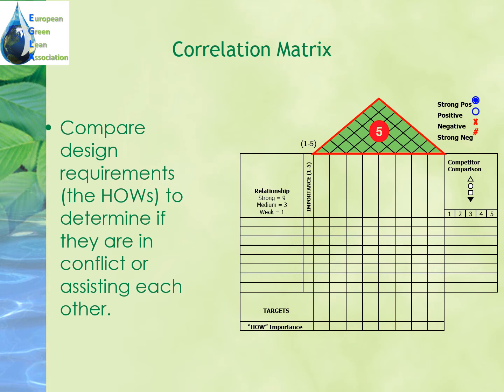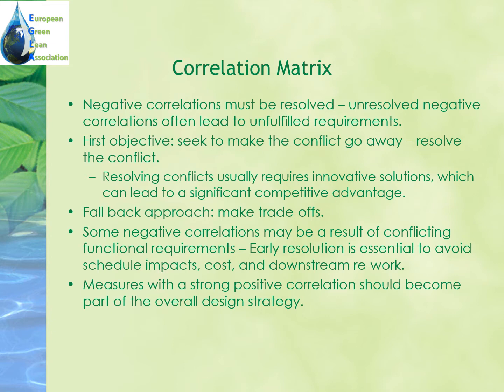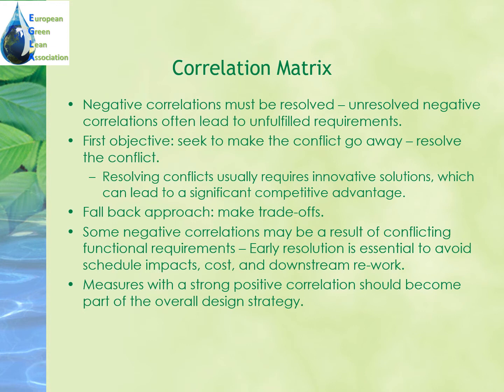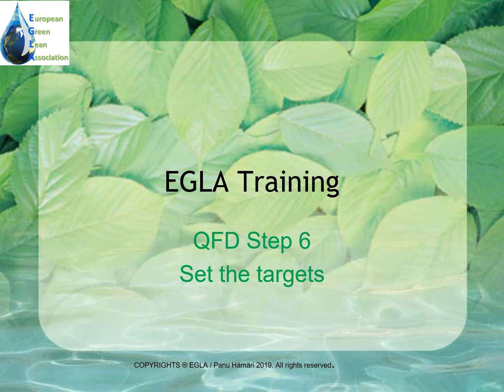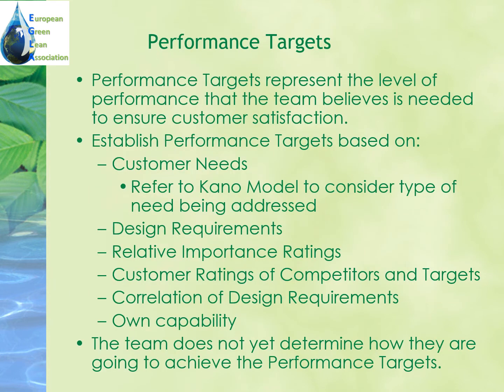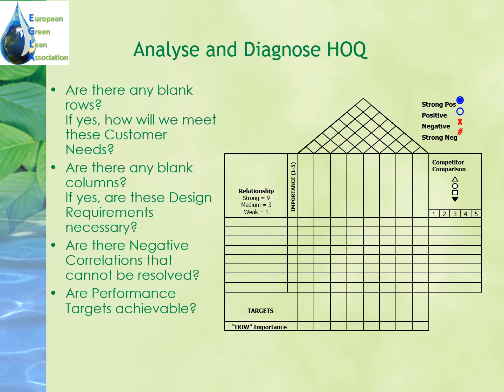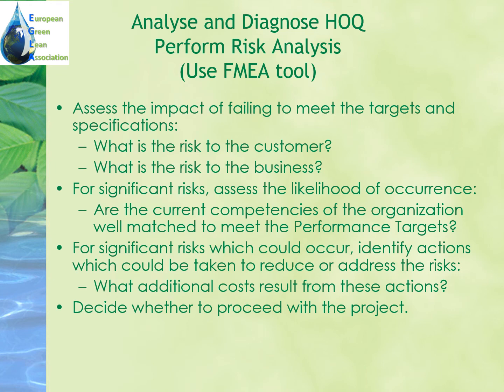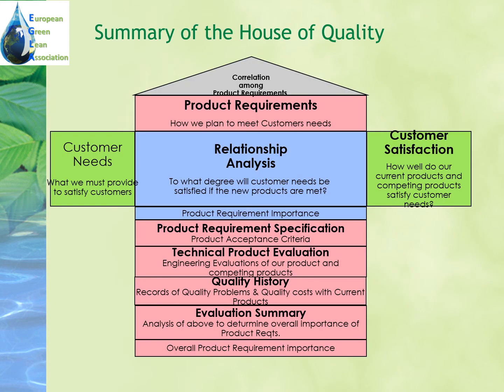Steps 5 7 QFD results analysis video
This is the video presentation for EGLA trainings regarding the Quality Function Deployment QFD's steps 5 - 7 in Sustainable Development. In this video we cover the main things about the using QFD to improve products or services for either EGLA Green Lean or EGLA Sustainability development programs.